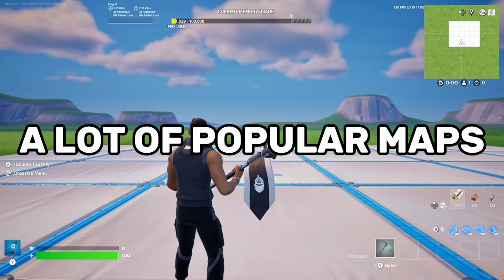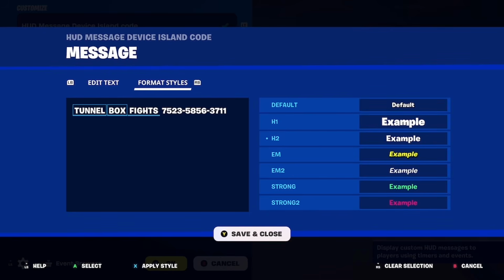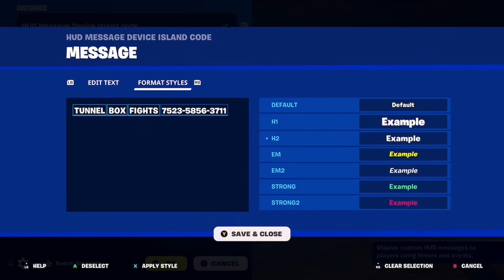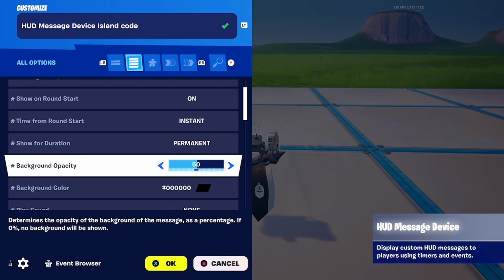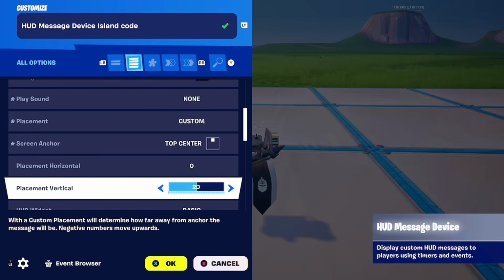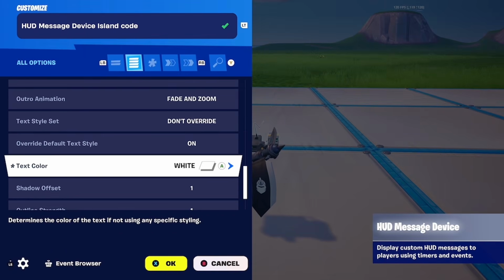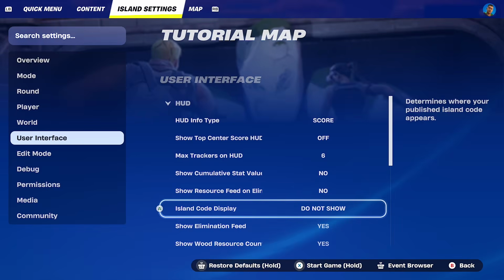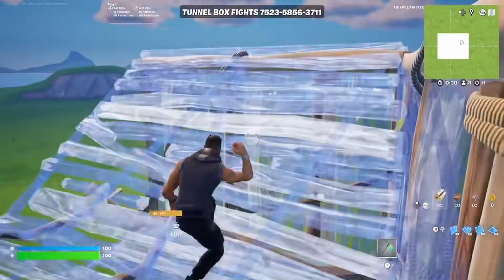How To Make ISLAND CODE AT TOP OF THE SCREEN In Fortnite Creative 1.0!!! (Tutorial)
In this tutorial I’m gonna show How to make a island code banner in Fortnite Creative/UEFN! This displays your island code at the top of the screen which helps viewers of peoples streams or videos find your map easily! Hope you find this Fortnite tutorial helpful and enjoy!

Hi! I’m hacz! On my channel I post helpful Fortnite Creative tutorials!

Become a channel member which helps me continue making tutorials and you get some cool benefits ➡️